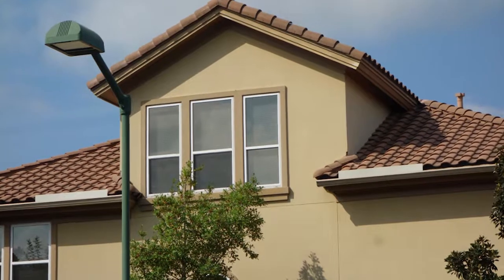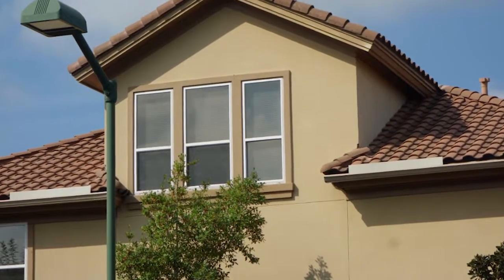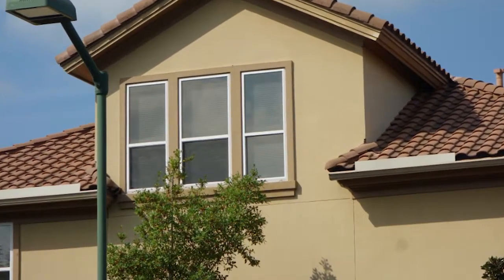What can I do to stop my attic from sweating?